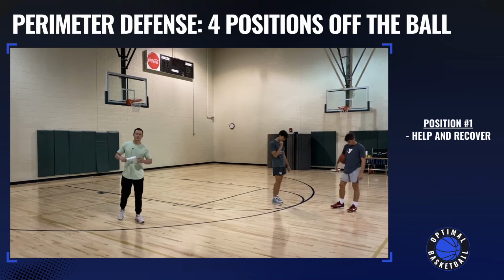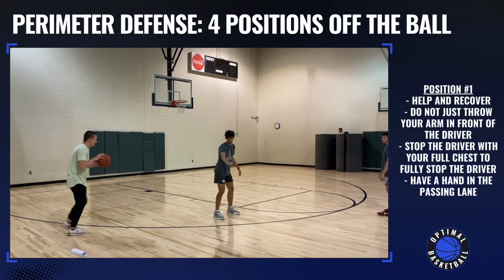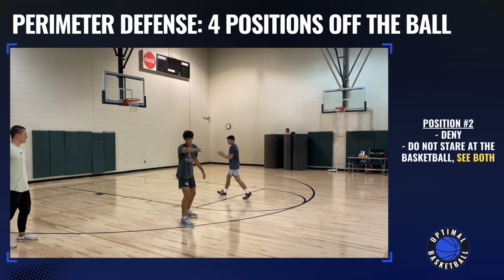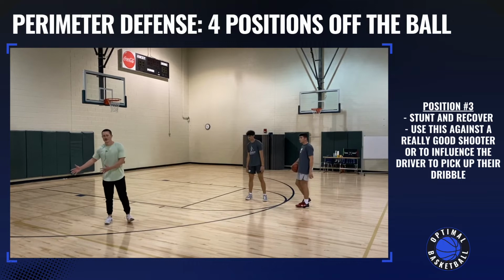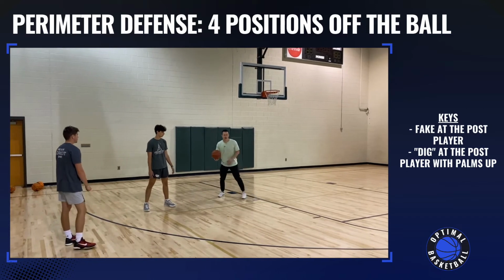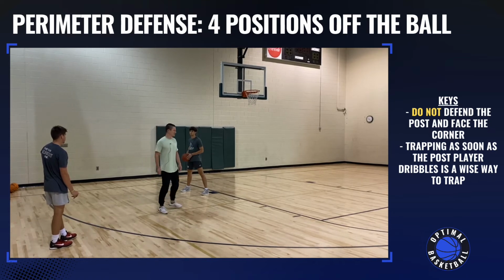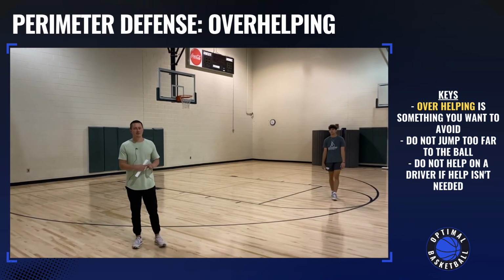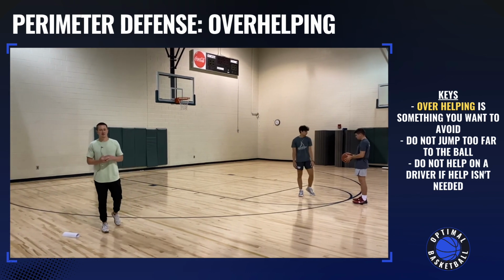🏀 Defensive Help, Deny, Stunt, Dig, Overhelping | Basketball Drills & Training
🚨More free training videos and workouts below ⬇️
Please drop a comment and thumbs up on these videos since they are all free - it will help me reach more players and get more views :)

Click any playlist below and improve your skill in every area of the game!